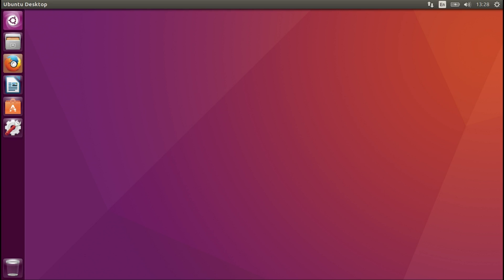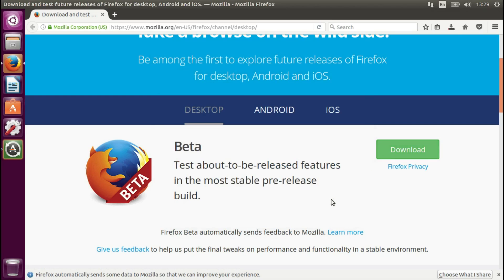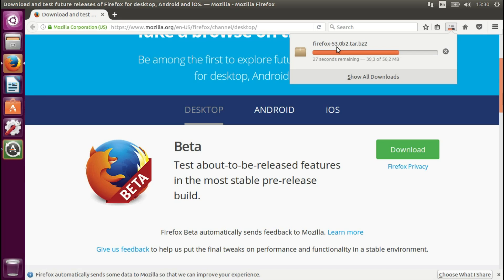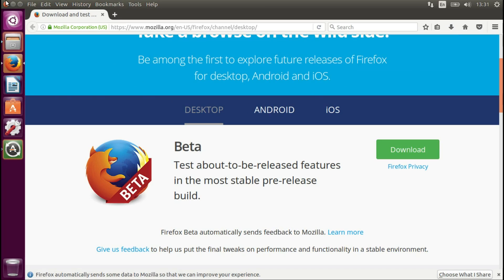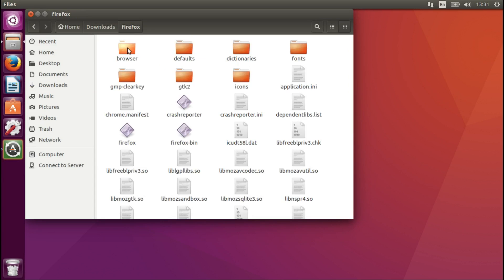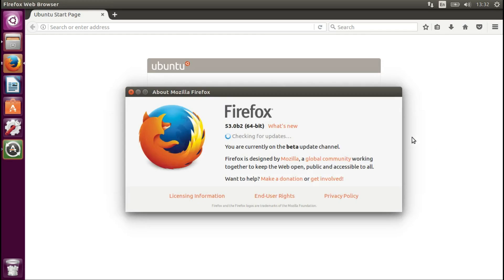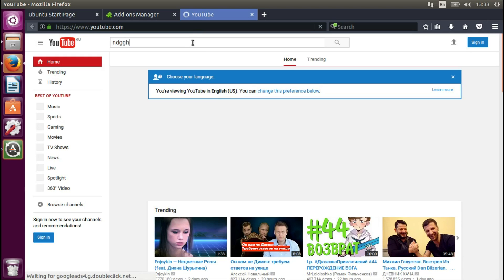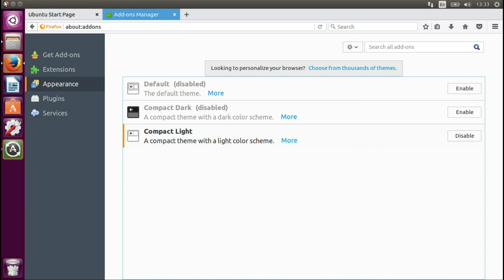Firefox Beta 53 Install and Enabling Themes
In this short tutorial I show how to try Firefox Beta out and how to enable themes on the current version